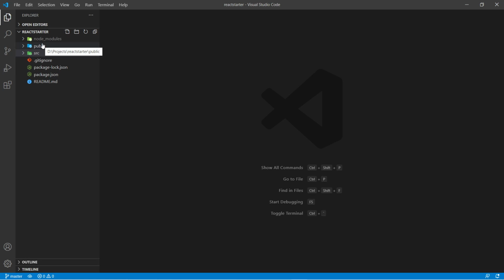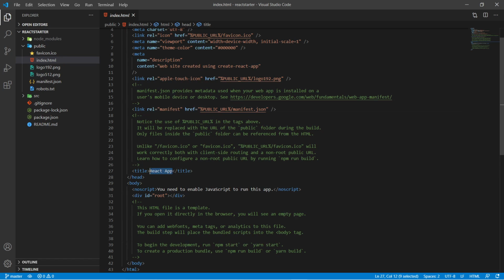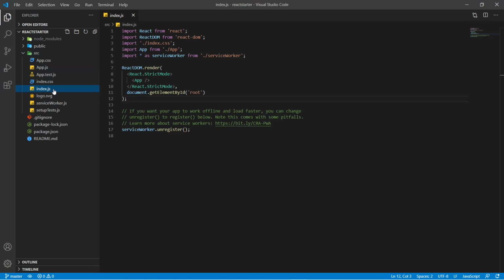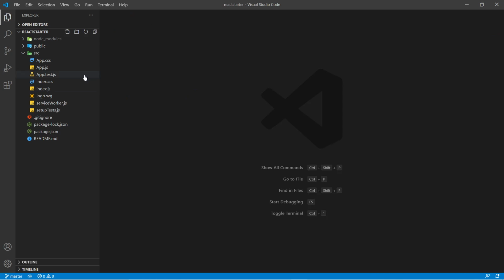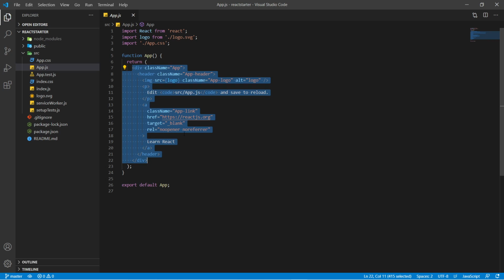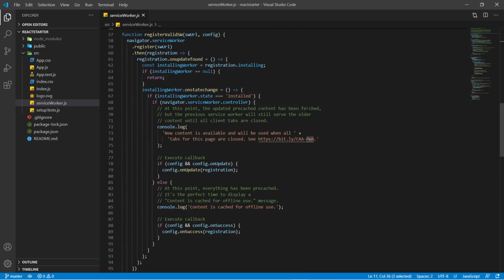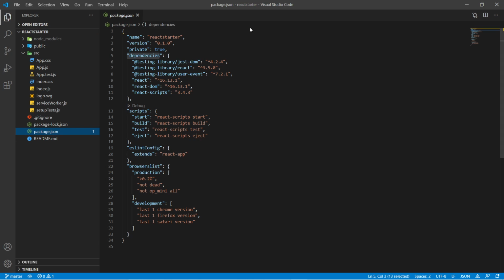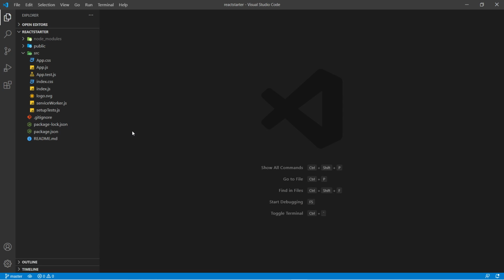Directory Structure in React | React Tutorial Part 3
👨‍💻 In this video, we will learn about directory structure of react. We will understand the meaning of each and every folder along with files containing inside them properly.